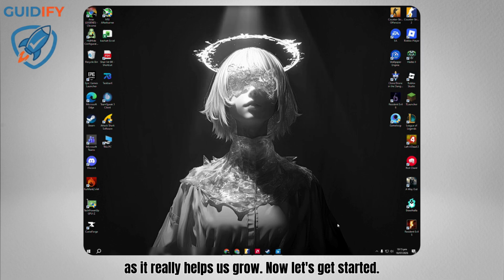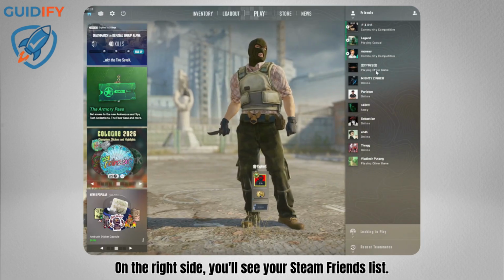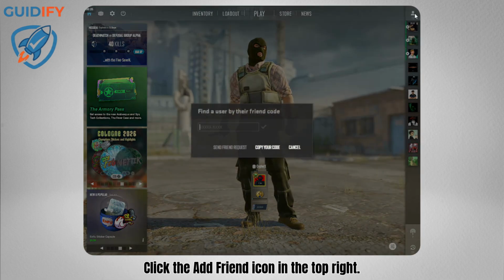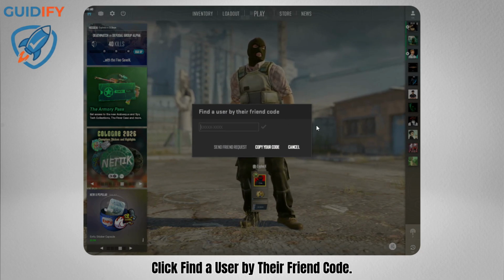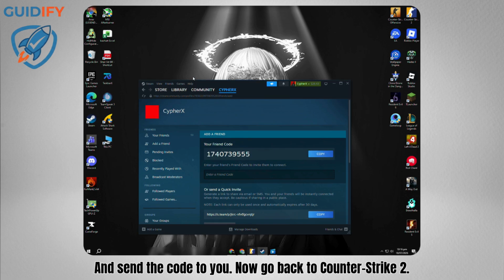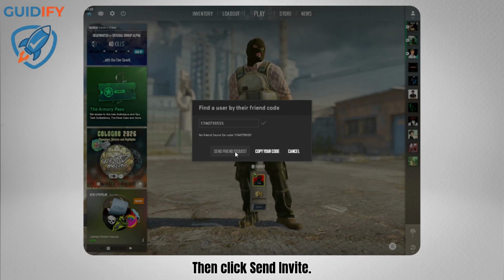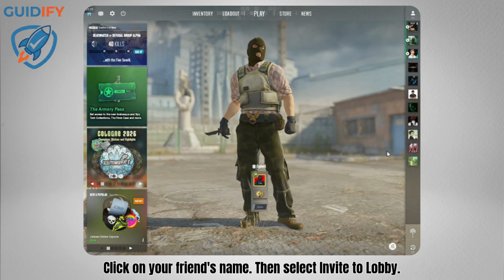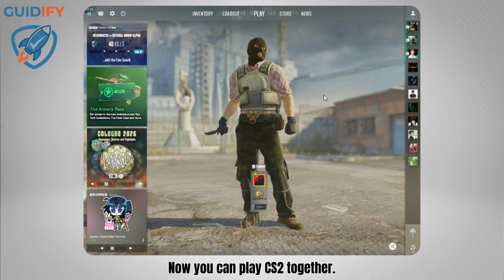How To Add Friends in CS2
In this video, you'll learn how to add friends in Counter-Strike 2 (CS2). Follow these simple steps to find your friends using Steam, send a friend request, and start playing together.